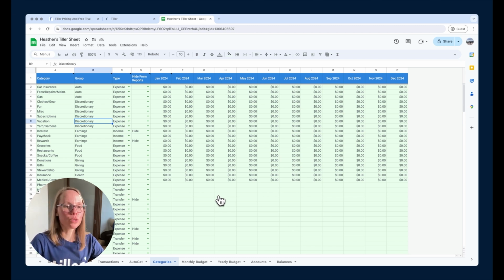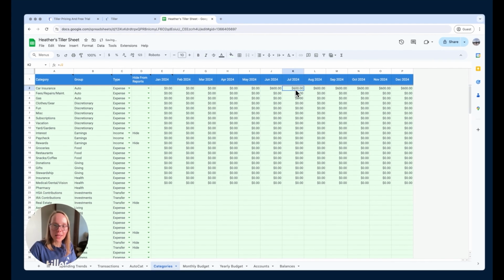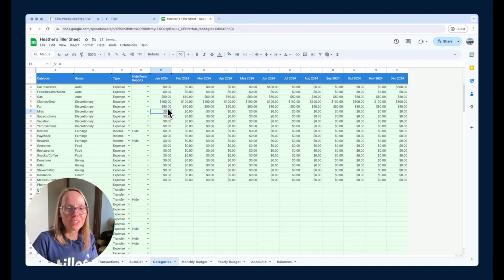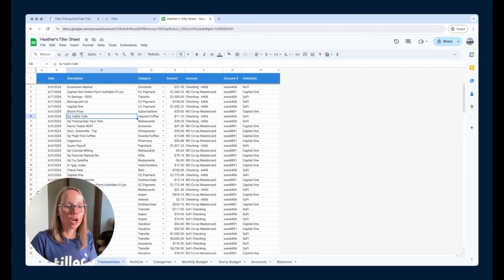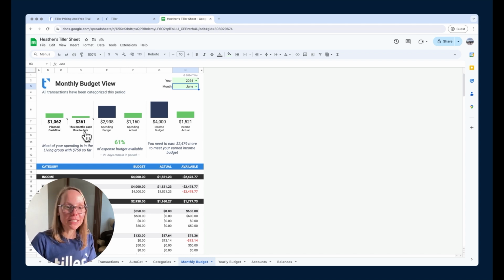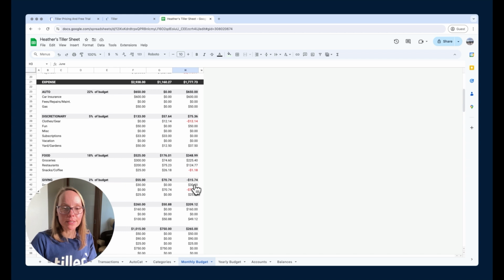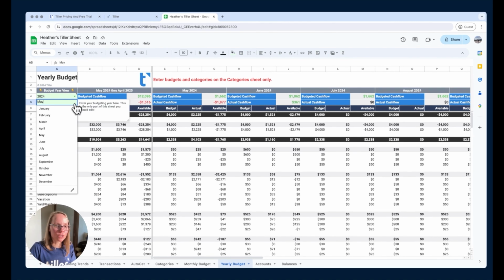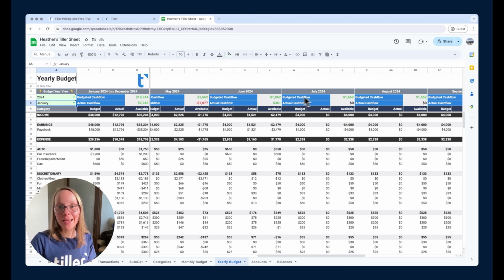Getting Started With Tiller 5 of 8: Budgeting With the Tiller Foundation Template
Tiller's budgeting tools give you unparalleled control and insight into your finances. Join Heather from Tiller as she demonstrates how to use the Tiller Foundation Template for effective budgeting. In this video, learn how to:

- Set up your budget quickly and easily in the Categories sheet
- Use the Monthly Budget sheet to review past spending and set future budgets
- Understand the difference between planned and actual cash flow
- Analyze your budget by income, expenses, groups, and individual categories
- Utilize the Yearly Budget sheet for long-term financial planning
- Customize your budget view for different 12-month periods
- Use Tiller's budgeting tools to anticipate and plan for both regular and irregular expenses
- Gain awareness of your spending patterns to make informed financial decisions
- Preview the next video on setting up and customizing the Debt Payoff Planner
- For more information on budgeting with Tiller,